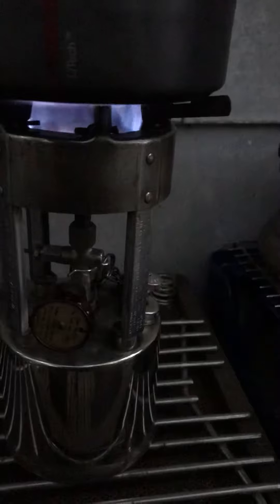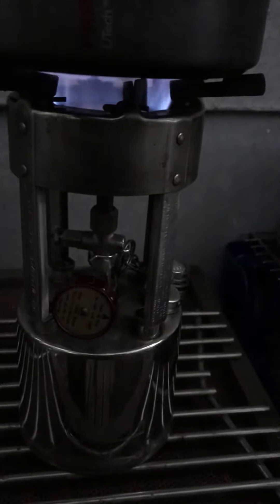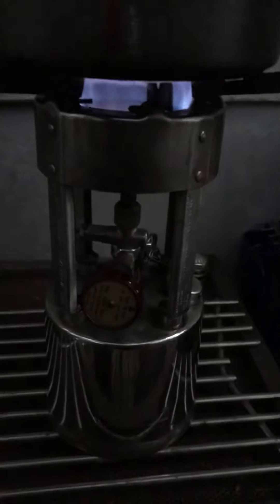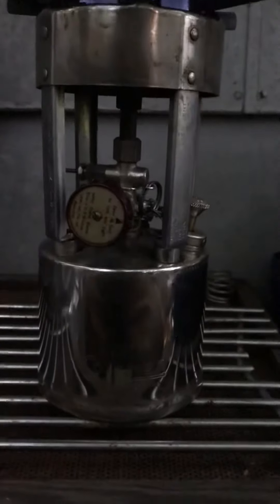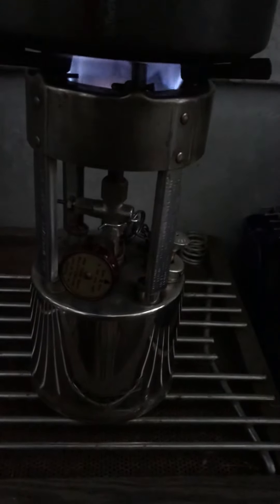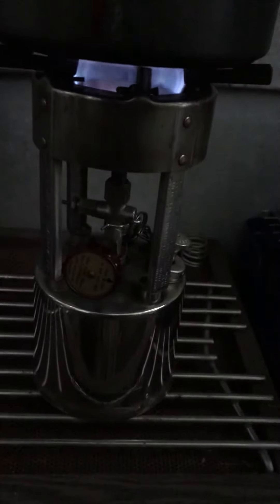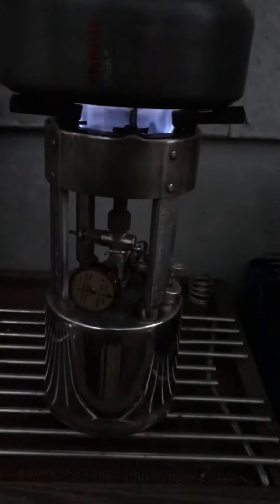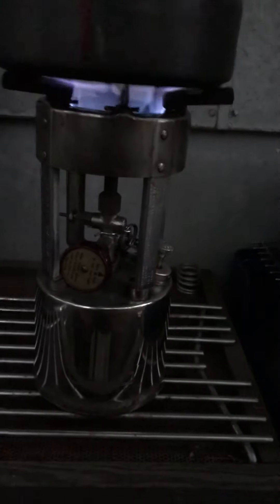530 Coleman stove